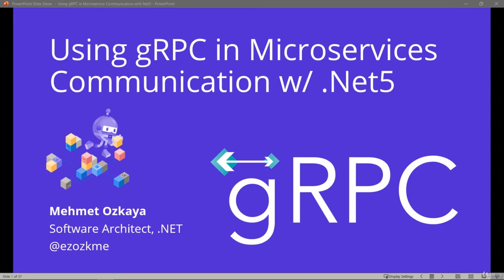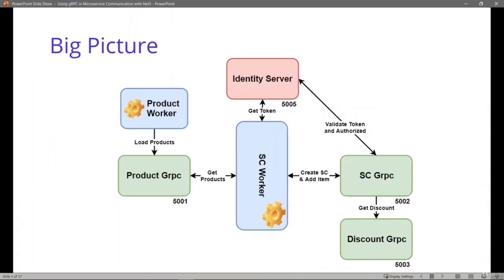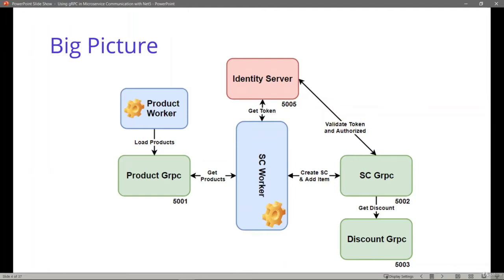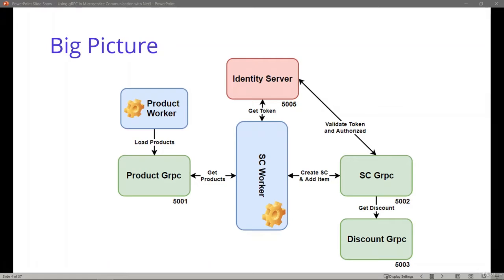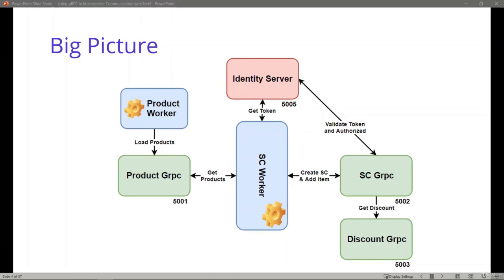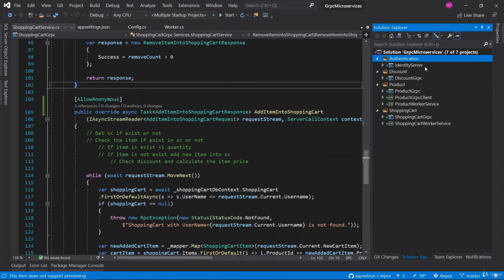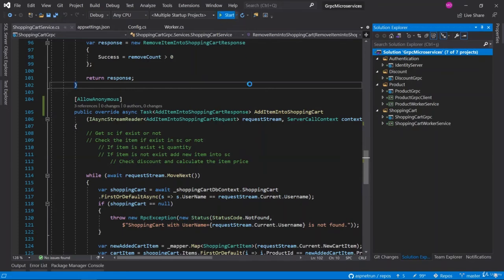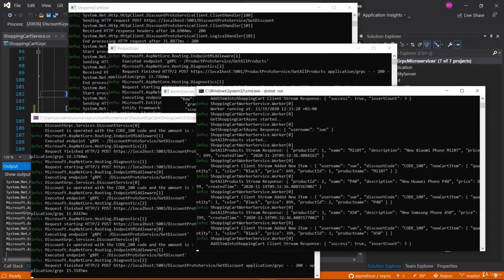Using gRPC in Microservices Communication with .Net 5 - learn Web Development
Building a high-performance gRPC Inter-service Communication between backend microservices with .Net 5 and AspNet 5
gRPC in Microservices with .Net 5,Working with Protocol Buffers using proto3 Language and apply google well-known types,gRPC Method Types, RPC life cycles - Unary, Server streaming, Client streaming, Bidirectional streaming,Develop Protocol Buffer File (protobuf file) for gRPC Contract-First API Development,Building a high-performance gRPC Inter-service Communication with .Net 5,Communication between backend microservices with gRPC and AspNet 5,Background tasks with Worker Service Projects in AspNet Core 5,Manage long running service apps with AspNet Core Worker Service template,Consuming a scoped gRPC services in a background task with Worker Service Projects in AspNet Core 5,Implementation of e-commerce logic with only gRPC communication - Product, ShoppingCart and Discount gRPC services,Consuming gRPC Server Microservices from Product and ShoppingCart Worker Service in a background task,Secure the gRPC services with standalone Identity Server microservices with OAuth 2.0 and JWT token,ProductGrpc Server Expose CRUD operations with gRPC,Using Entity Framework Core 5 In-Memory Database with Code-First Approach,Develop Realworld Inter-Service Communication Use Case with Product, ShoppingCart and Discount gRPC services and Consumes from Worker Services,Use gRPC to implement a fast and distributed microservices systems,Create Client Console Application for Consuming Grpc Microservices,Generate Products with ProductFactory class in Product Worker Service Application,Logging and Exception Handling with Grpc Server Application,Authenticate gRPC Services with IdentityServer4 Protect ShoppingCartGrpc Method with OAuth 2.0 and JWT Bearer Token
C# knowledge,Aspnet core basics knowledge,You will learn how to Build a high-performance gRPC Inter-service Communication between backend microservices with .Net 5 and AspNet 5.,Microservices are modern distributed systems so with gRPC in ASP.NET 5, we will develop high-performance, cross-platform applications for building distributed systems and APIs. It’s an ideal choice for communication between backend microservices, internal network applications, or iot devices and services. With the release of ASP.NET 5, Microsoft has added first-class support for creating gRPC services with Asp.Net 5.,This course will led you get started building, developing and managing gRPC servers and clients on distributed microservices architecture.,Check the overall picture,You can see that we will have 6 microservices which we are going to develop one by one.,We will use Worker Services and Asp.Net 5 Grpc Applications to build client and server gRPC components defining proto service definition contracts.,We will implement realworld e-commerce use case with only gRPC communication. We will have 3 gRPC server applications which are Product — ShoppingCart and Discount gRPC services. And we will have 2 worker services which are Product and ShoppingCart Worker Service. Worker services will be client and perform operations over the gRPC server applications. And we will secure the gRPC services with standalone Identity Server microservices with OAuth 2.0 and JWT token.,ProductGrpc Server Application,First of all, we are going to develop ProductGrpc project. This will be Asp.Net gRPC server web application and expose apis for Product Crud operations.,Product Worker Service,After that, we are going to develop Product Worker Service project for consuming ProductGrpc services. This product worker service project will be the client of ProductGrpc application and generate products and insert bulk product records into Product database by using client streaming gRPC proto services of ProductGrpc application. This operation will be in a time interval and looping as a service application.,ShoppingCartGrpc Server Application,After that, we are going to develop ShoppingCartGrpc project. This will be asp.net gRPC server web application and expose apis for SC and SC items operations. The grpc services will be create sc and add or remove item into sc.,ShoppingCart Worker Service,After that, we are going to develop ShoppingCart Worker Service project for consuming ShoppingCartGrpc services. This ShoppingCart worker service project will be the client of both ProductGrpc and ShoppingCartGrpc application. This worker service will read the products from ProductGrpc and create sc and add product items into sc by using gRPC proto services of ProductGrpc and ShoppingCartGrpc application. This operation will be in a time interval and looping as a service application.,Disco